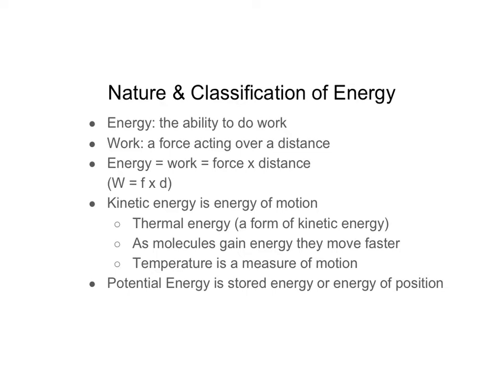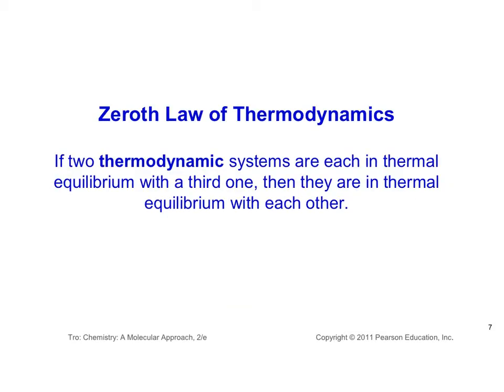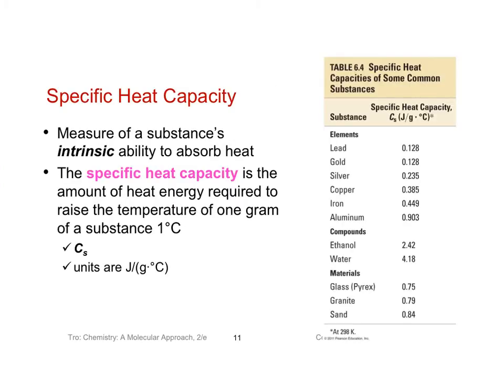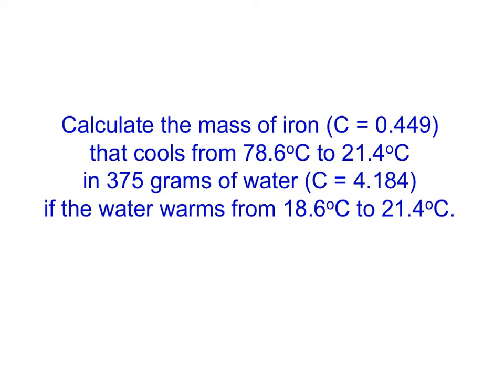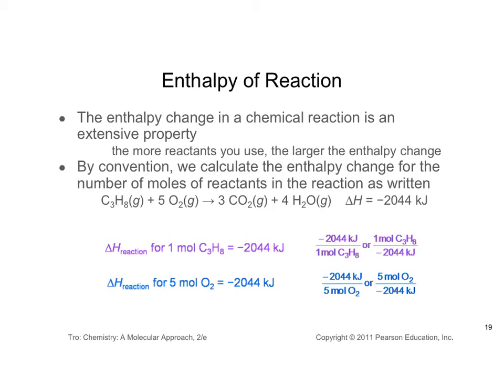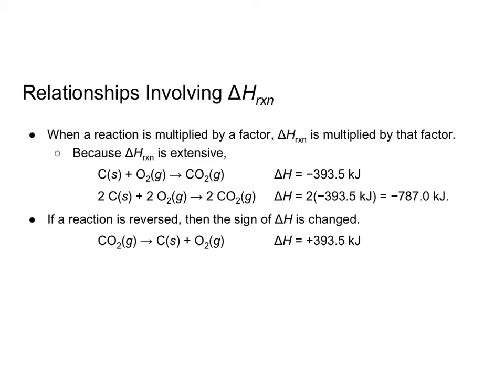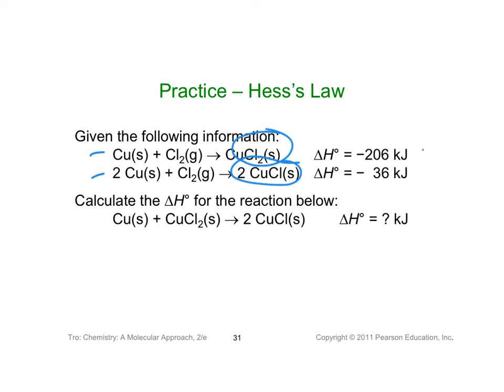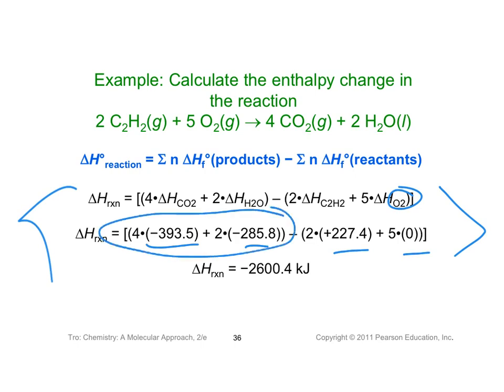Enthalpy Review from Gen Chem I